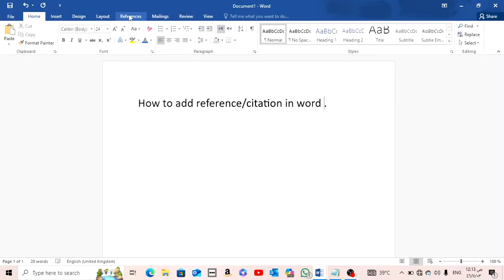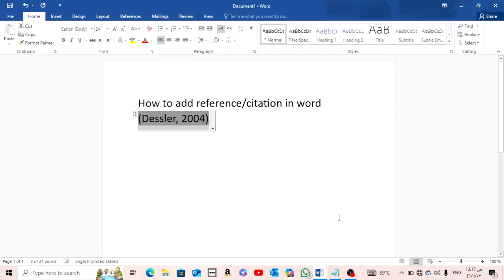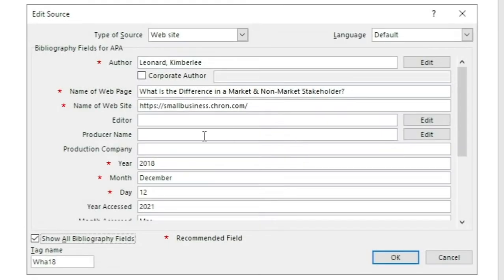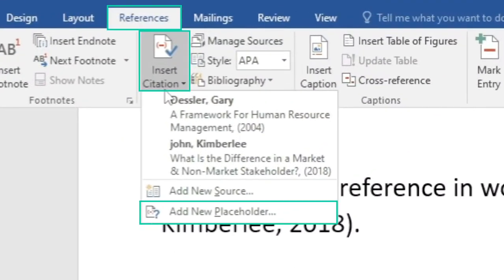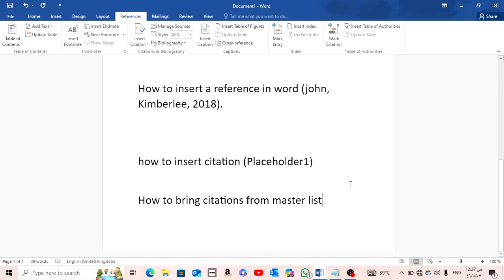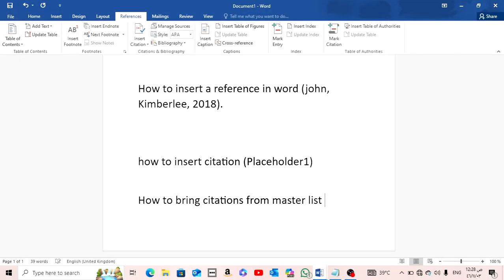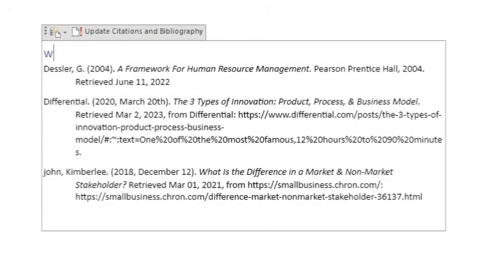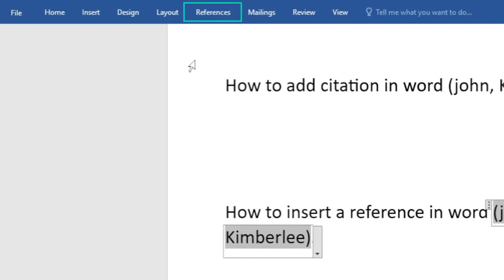Microsoft Word: How to Add References and Citations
How to Add References in Word | How to Add a Citation
Want to know how to add references in Word or how to add a citation quickly and correctly? and manage your word reference citation like a pro! This tutorial shows you exactly how to use the built-in Microsoft Word referencing tools to create a proper reference citation format for Websites & Books.

In this video, the following Topics are covered:
How to add a citation
How to add references in Word
Edit the Source of the Word Reference
Using the built-in Microsoft Word referencing tools
Managing sources in the Word reference citation manager to bring citations from the master list
Creating a proper reference citation format using built-in styles (APA, MLA, Chicago, etc.)
Adding a Bibliography reference for the citations inserted

 Ideal for students, academics, researchers, and professionals who need to manage Word reference citations the right way.

TimeStamps:
00:00 - HOW TO ADD A CITATION OF A BOOK
01:07 - HOW TO ADD A CITATION OF A WEBSITE
01:39 - HOW TO EDIT SOURCE
02:07 - WHAT IS PLACEHOLDER & HOW TO ADD
02:38 - BRING CITATIONS FROM MASTER LIST TO CURRENT LIST (MANAGE SOURCES)
03:28 - HOW TO ADD BIBLIOGRAPHY REFERENCE
04:02 - HOW TO EDIT REFERENCE STYLE or FORMAT

How To Add References In Word How To Add A Citation Word Reference Citation Word Referencing Reference Citation citation reference citation reference